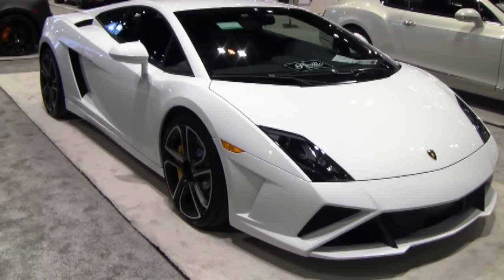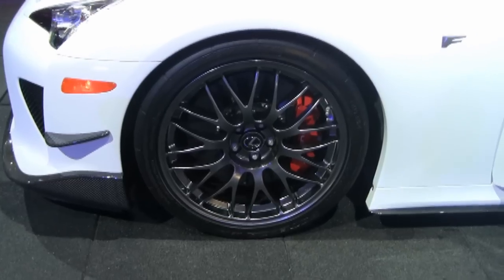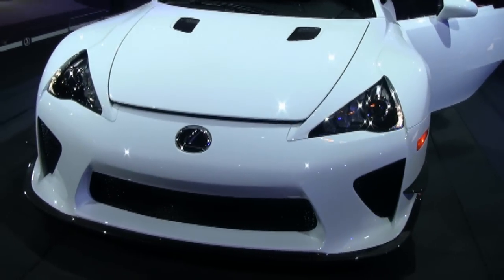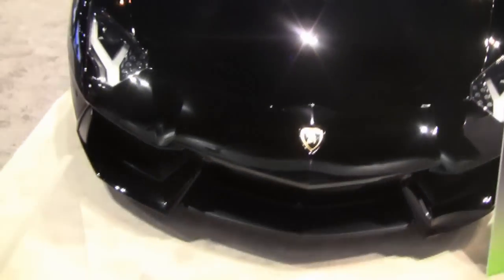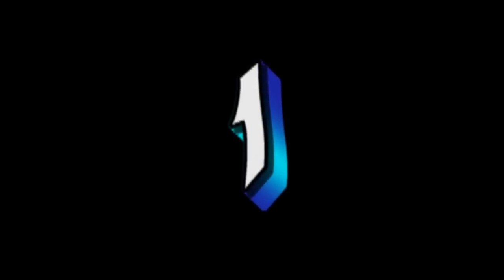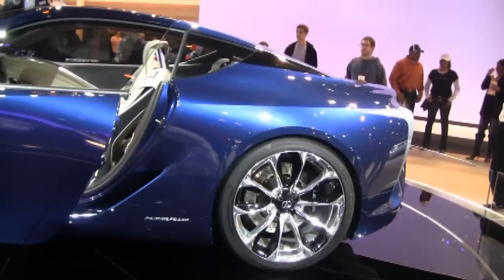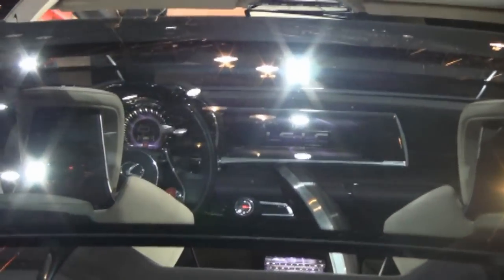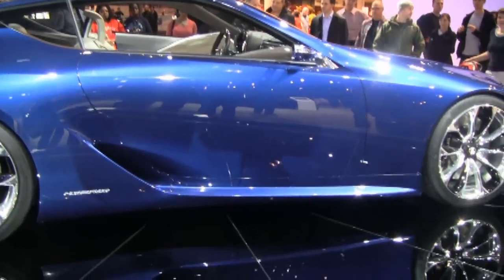Top 5 Cars at 2013 Chicago Auto Show